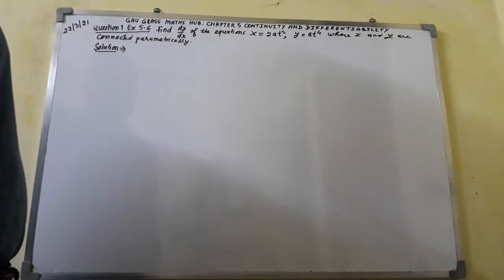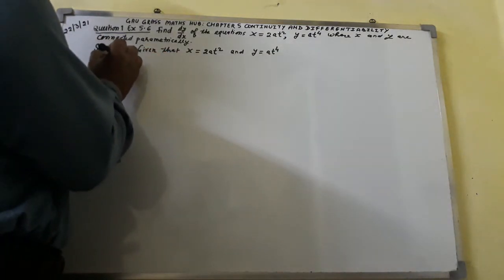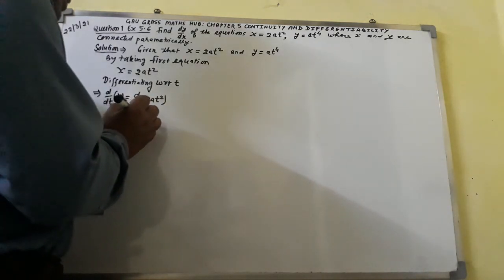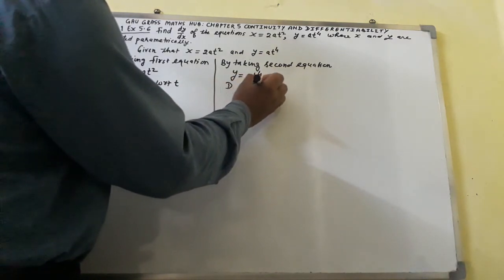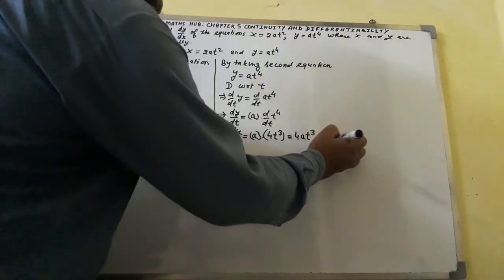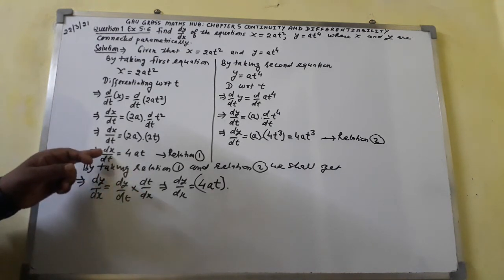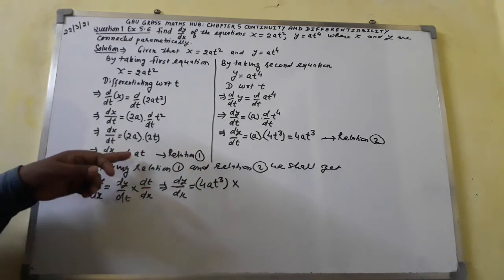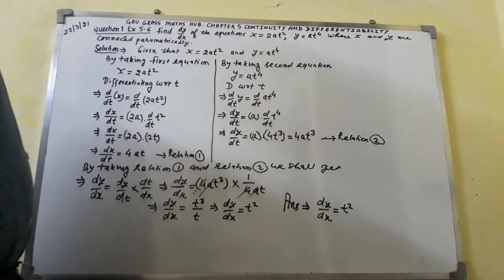Explanation Q 1 Ex 5.6 Chapter 5 Continuity and Differentiability NCERT 12th Mathematics